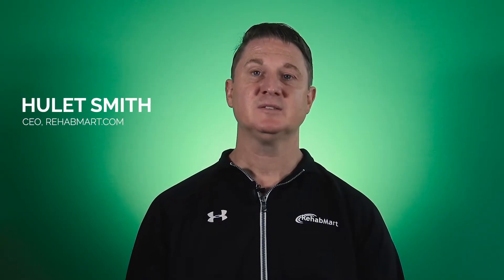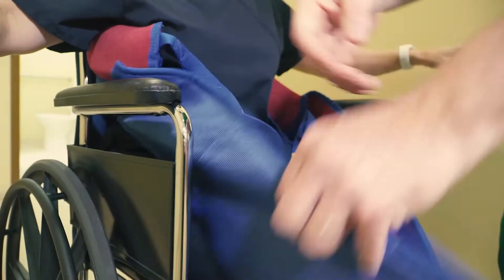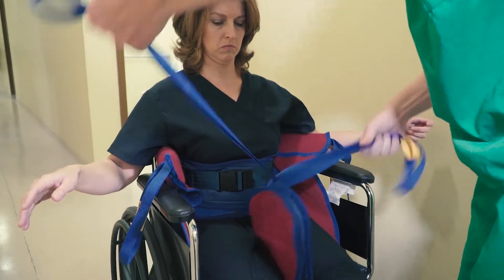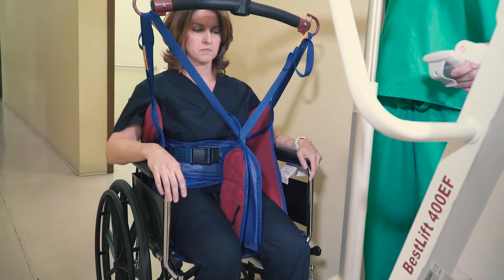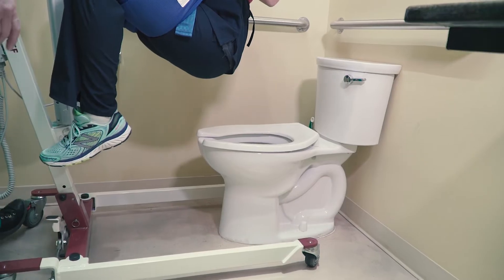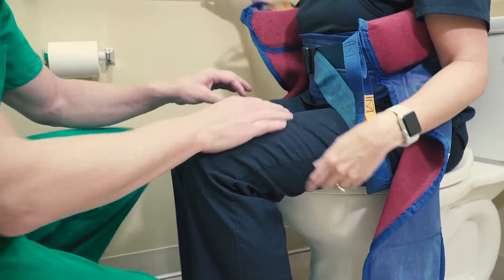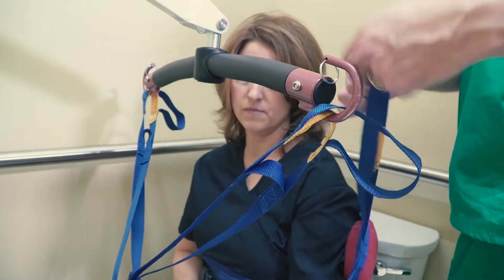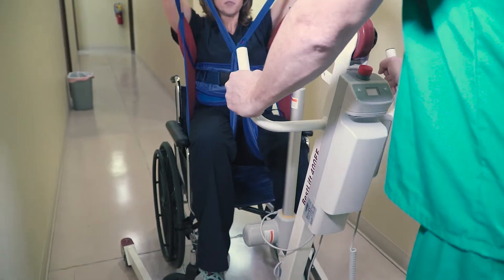Using a Hoyer Patient lift to transfer a patient from Wheelchair to Toilet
We demonstrate the proper way to transfer a patient from their wheelchair to a toilet.

Rehabmart was founded by two occupational therapists with a passion for helping people find answers to common healthcare struggles.

The first step to any transfer is ensuring that you have the correct sling so be sure to check out our detailed sling selection guide before diving into these how-to videos.  Today we're going to demonstrate how to safely transfer a patient from their wheelchair to the toilet using a toileting sling.

Start by locking the wheels on the patient's wheelchair, then fold the sling so that the smooth side will be in contact with the patient.

Ask the patient to lean forward and tuck the sling in behind them, all the way down to the patient's tailbone.

Next, pull the leg straps along the outside of the patient's legs making sure that the straps don't catch on any part of the wheelchair.

Connect the support belt and safety buckle, making sure that it is snug but not too tight.

Position yourself in front of the patient and gently raise each of the patient's legs to pull the straps underneath and over the patient's legs.

You want the straps to be mid-thigh on the patient for the most comfortable transfer.

Finally, cross the legs straps, pulling one strap through the other, and you're ready to bring in your lift.

With the patient's wheelchair locked but not the lift, approach the patient with the lift, keeping the bar below the patient's line of sight so that you're not coming directly at the patient's face.

Connect your sling's loops to the lift bar, keeping in mind that the shorter loops will result in a more reclined position.

Before lifting, make sure that the patient is fully inside the sling and that the straps and loops are not caught on the wheelchair.

With one hand on the patient and one hand on the lift controls, slowly begin lifting the patient.

As the patient's wheelchair is locked in place while the lift is not, the lift will move toward the patient rather than jerking them out of their chair.

With the patient lifted, you can now move them easily towards the toilet.

Once you have positioned the patient over the toilet, lock the lift in place.

With the patient's permission, pull the patient's pants down to just above the leg straps.

With one hand on the patient and one hand on the lift controls, slowly begin lowering the patient until they are full seated on the toilet.

Unhook the sling loops from the lift, unlock it, and move the lift out of the way.

Some patients may want some additional freedom of movement which you can provide by gently lifting each of the patient's legs to remove the leg straps.

You can now assist the patient in pulling their pants all the way to the ground before exiting the bathroom.

When you return, help the patient pull their pants up and gently lift each of the patient's legs to pull the straps underneath and over the patient's legs.

Cross the straps and remember that you want them positioned at mid thigh for the most comfortable transfer.

Bring the lift back in but do not lock it in position, and attach the sling loops to the lift bar.

With the patient raised, you can assist with wiping or other hygiene before pulling the patient's pants back up.

You can now return the patient to their chair.

Lock the wheelchair in place and position the patient over their chair.

With one hand on the patient and one hand on the lift controls, slowly begin lowering the patient.

As the patient's wheelchair is locked in place while the lift is not, the lift will naturally move to adjust its center of gravity over the chair while you lower the patient.

Unhook the sling loops from the lift and move the lift out of the way.

Gently lift each of the patient's legs to remove the leg straps, unhook the support belt and safety buckle, then have the patient lean forward slightly to remove the sling.

That's how you effectively and safely transfer a patient from their wheelchair to the toilet using a toileting sling.